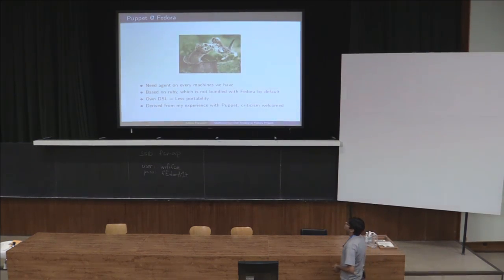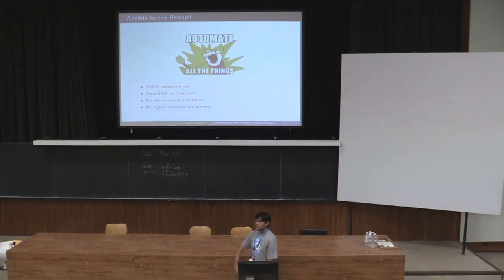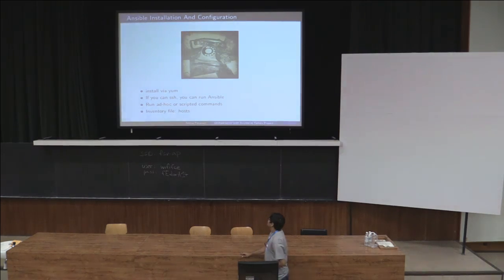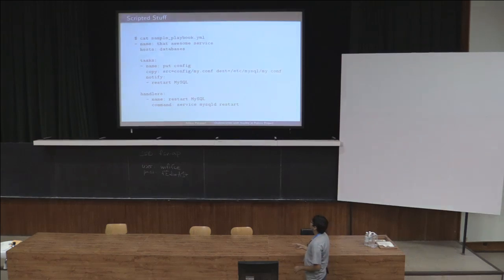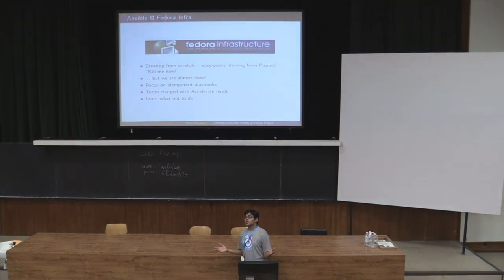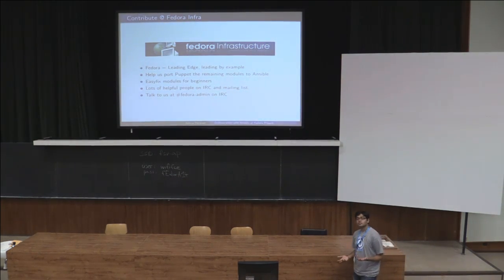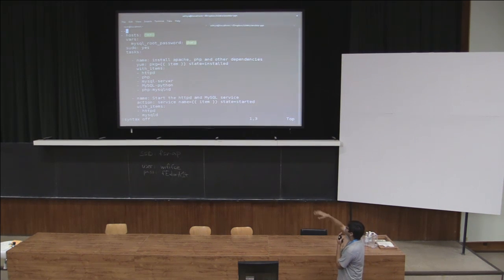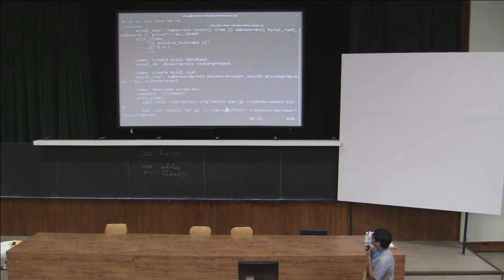"Orchestration with Ansible at Fedora Project" by Aditya Patawari